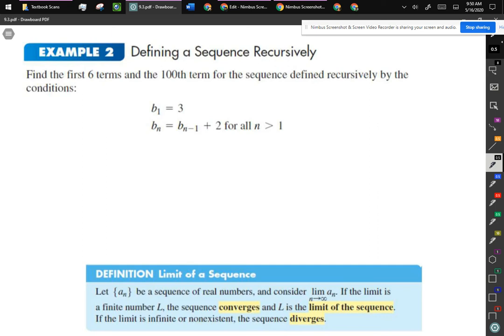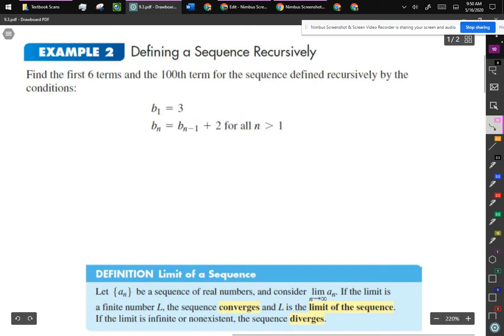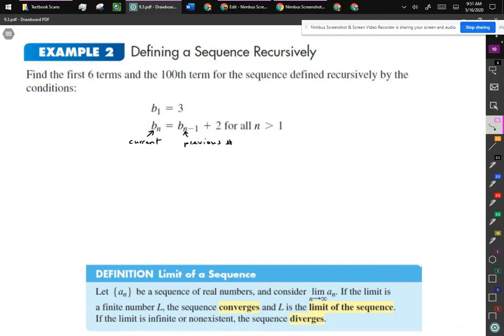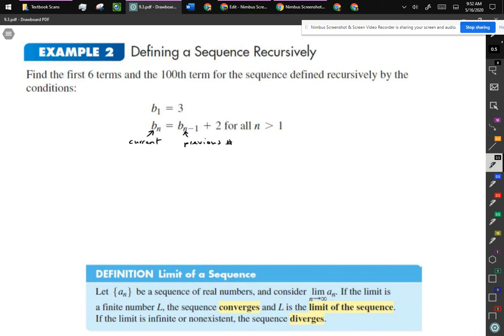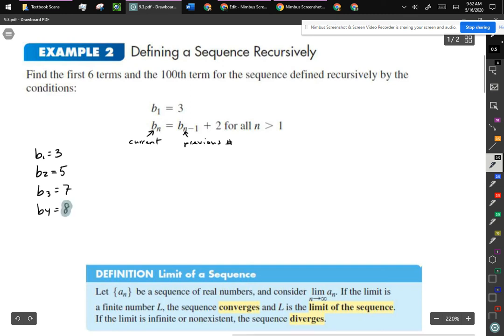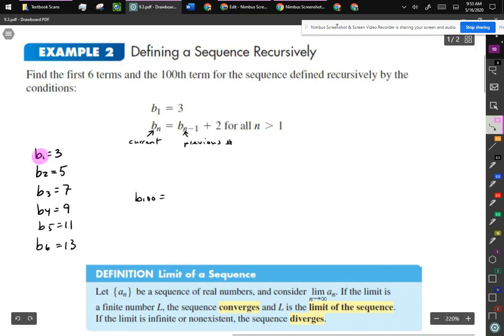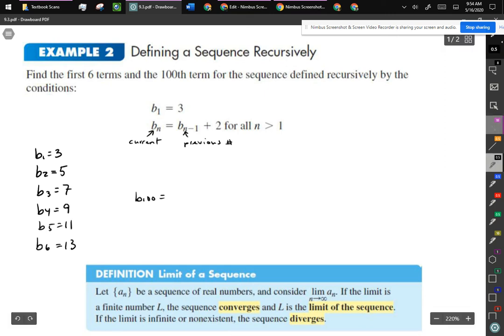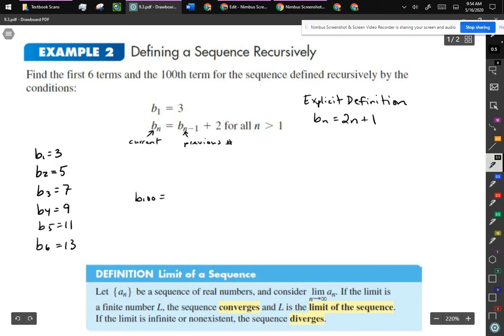9.3 Example 2